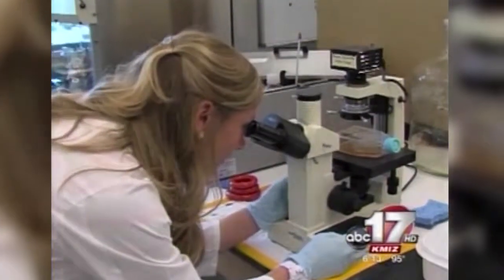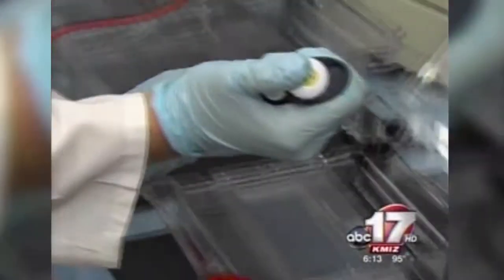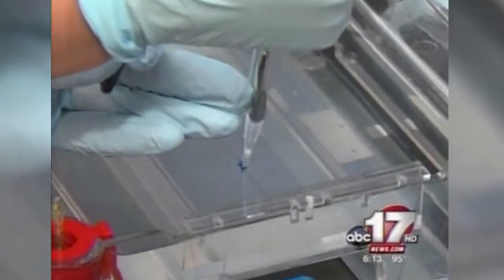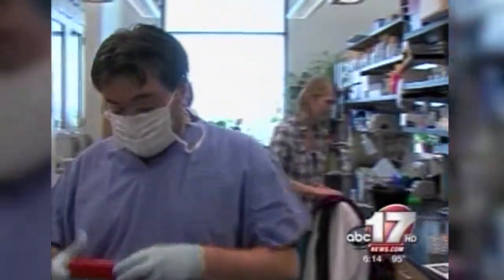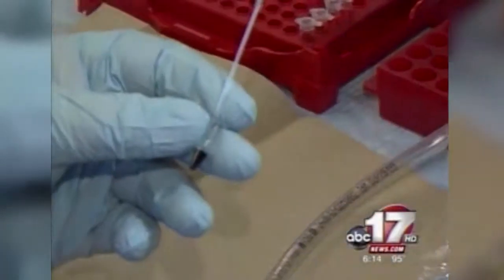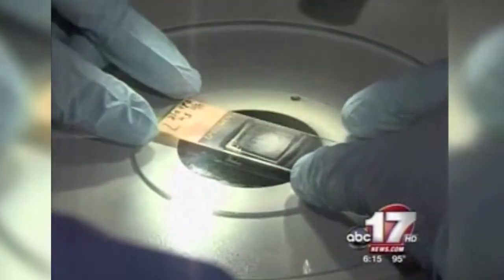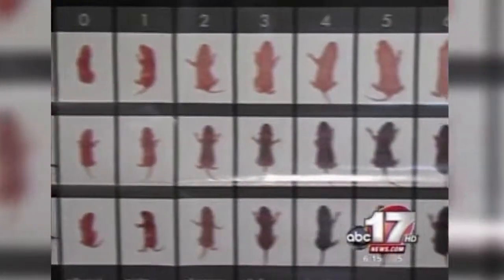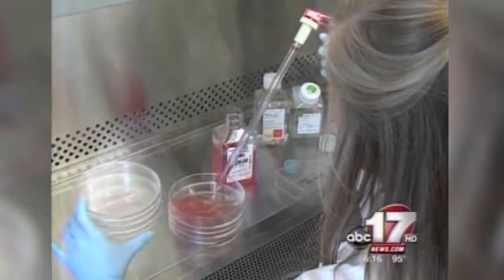Chris Lorson appears on local MDA telethon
Chris Lorson appeared in coverage for KMIZ's MDA telethon. The event raises money for spinal muscular atrophy and other diseases for the Muscular Dystrophy associations.

KMIZ reporter Meredith Hoenes and chief photographer Dominick Lee reported on Lorson's research.